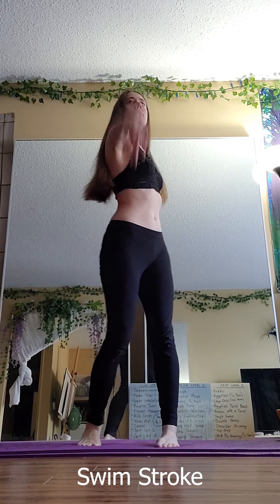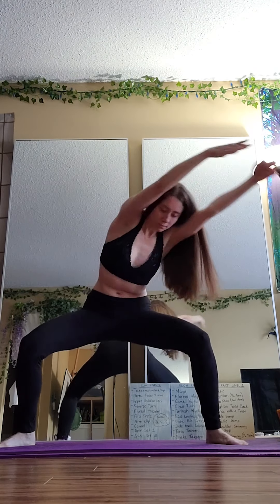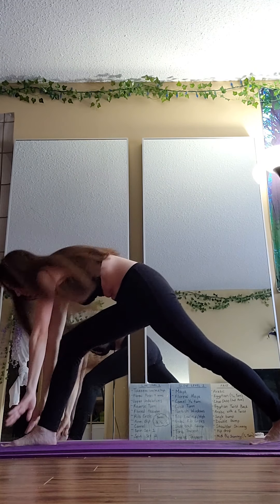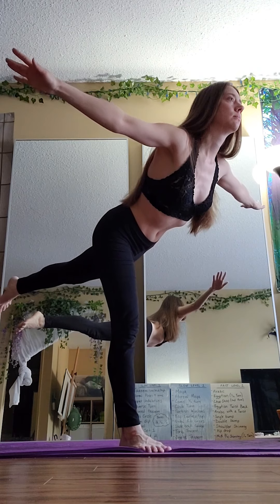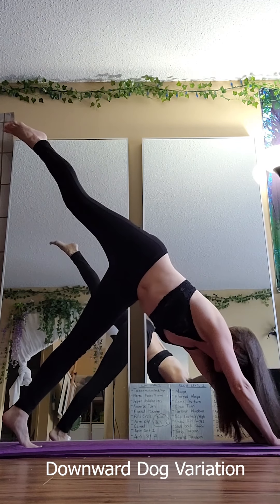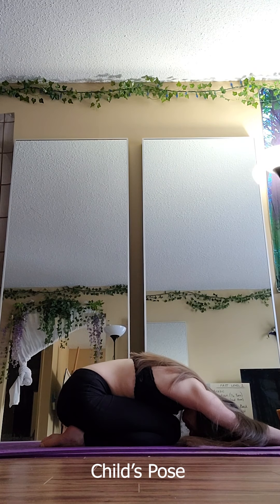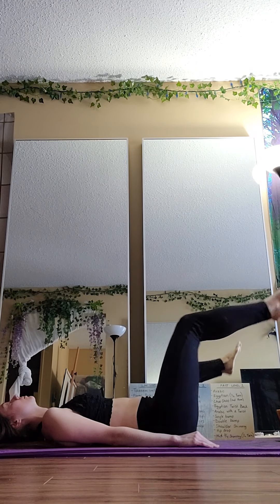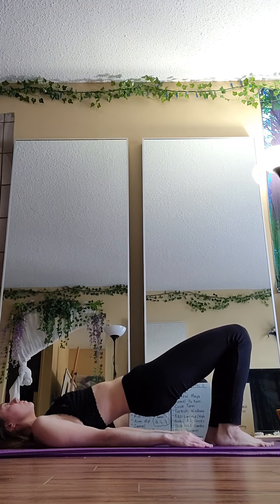My Morning Movement Practice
Recently I've been working to strengthen my body and mind. One of the best tools I've been given for this journey is a list of healthy movements provided by the incredible Tanya of Body Art Motion ❤️ She has taught us a variety of ways to move and breathe so we may achieve our goals in life. These movements have helped me re-align myself daily, and have strengthened my body and mind so I am prepared for whatever comes my way. If you're interested in learning these movements, and many many many more healthy practices, check out